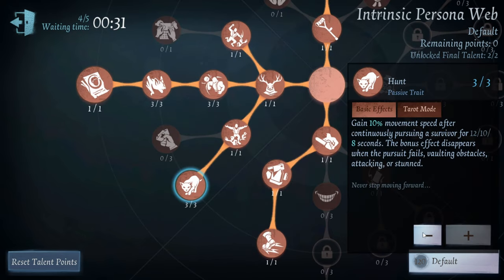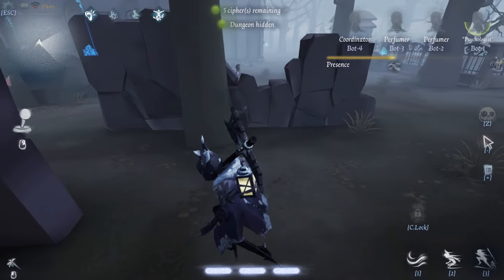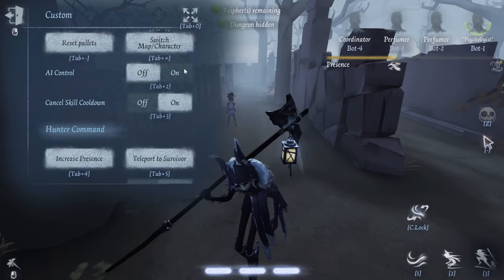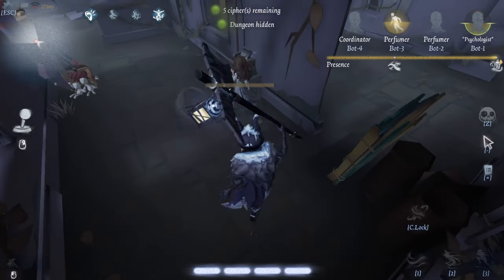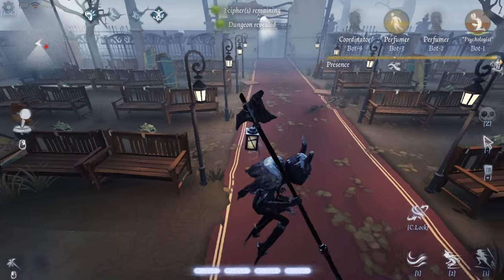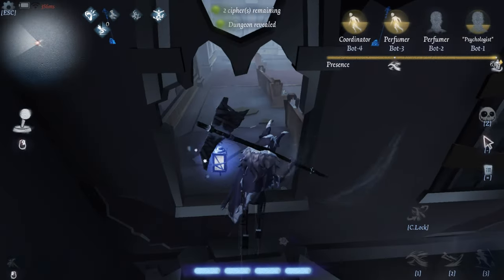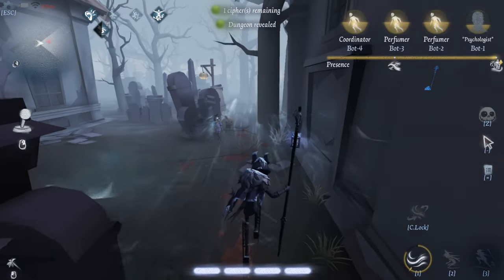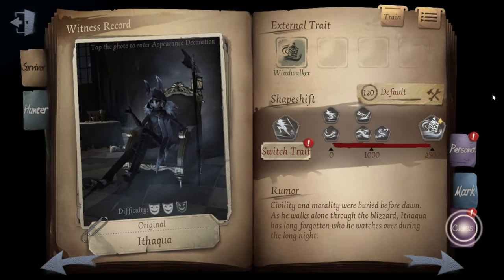Ithaqua - The Night Watch / In-Depth Analysis / Identity V New Hunter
New Hunter Itaqua. The Night Watch
Skills, In depth Analysis.

Timestamps:
0:00 - Persona usage for Analysis
0:11 - Night Watcher
0:34 - Tempest (Skill 1)
0:42 - How far can Tempest pull survivors towards you?
1:42 - Windwalk (Skill 2)
1:56 - Can Tempest go through walls?
4:44 - How slow does survivor move in Tempest
5:52 - Normal and Charged Attack range
6:42 - Window Vault Buff (Windwalk)
7:32 - Tempest & Windwalk speed buff
7:40 - Pallet Vault Buff (Windwalk)
8:05 - Tempest & Windwalk chasing survivors
8:26 - Cyclone (Enhanced Skill 1)
8:42 - Can Cyclone pull survivors through window?
8:55 - Can Charge Windwalk deal dmg? (Enhanced Skill 2)
9:33 - Tempest Best Combo
10:17 - Overview Gameplay